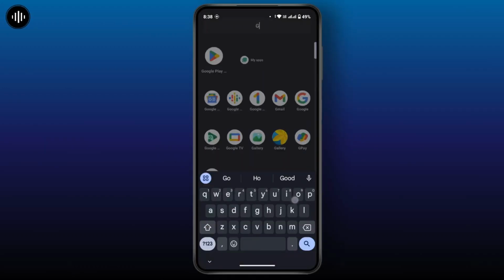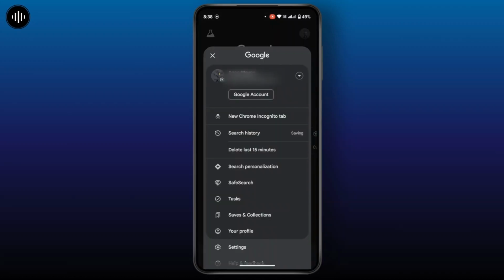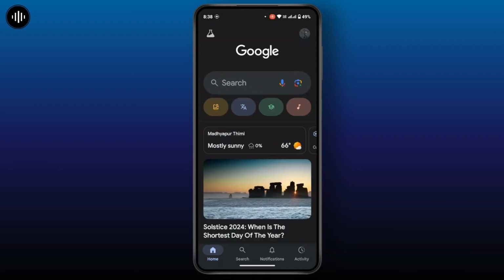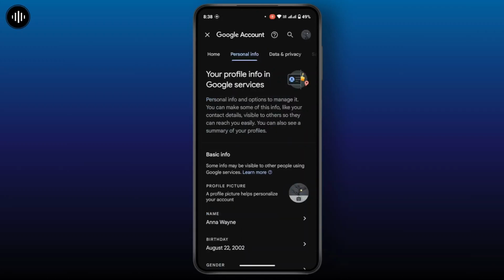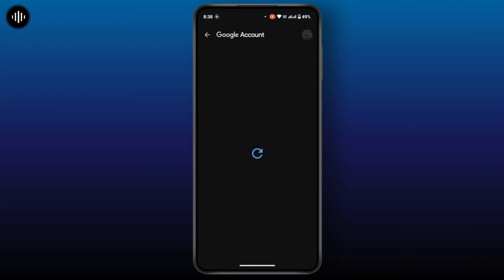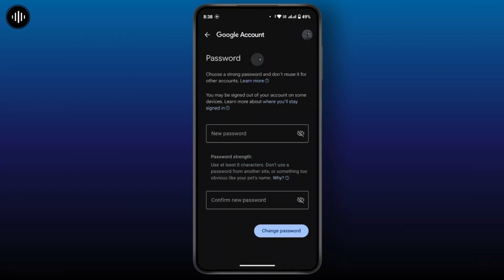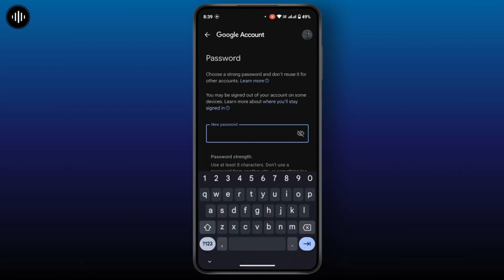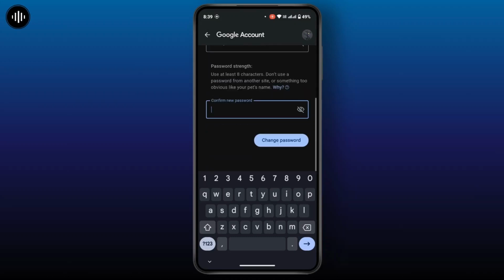How To Change Google Password?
How To Change Google Password! Need to update or change your Google password? This video will guide you through the steps to change your Google password quickly and easily. Whether you’re asking, "How do I change my Google password?" or need help managing your account security, this tutorial has you covered. Learn how to change your Google password on any device and keep your account safe. Watch now to see how to change your Google password today!

Timestamps:
00:00 How To Change Google Password
00:10 How Do I Change My Google Password?